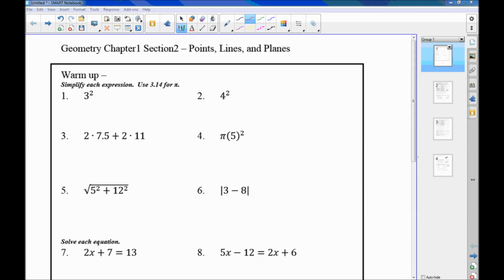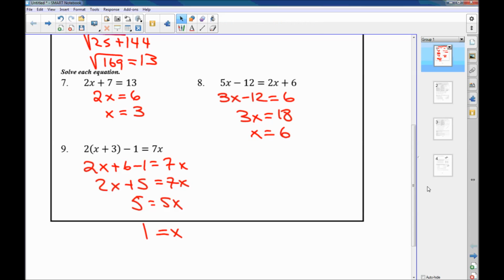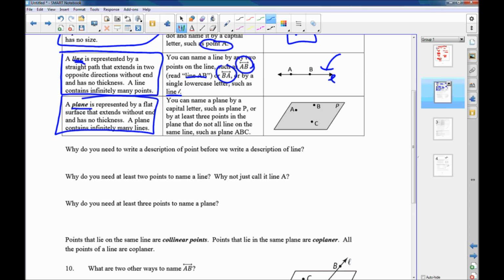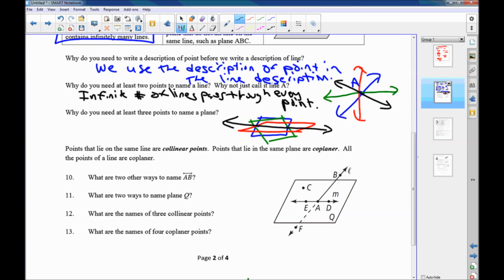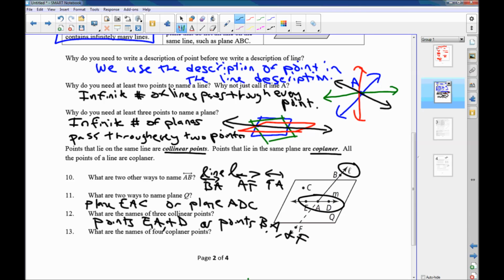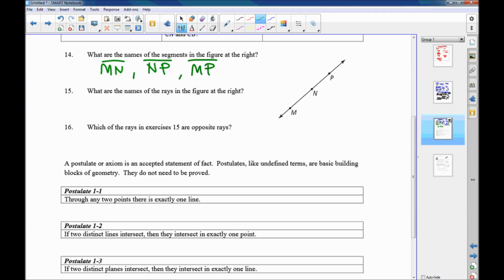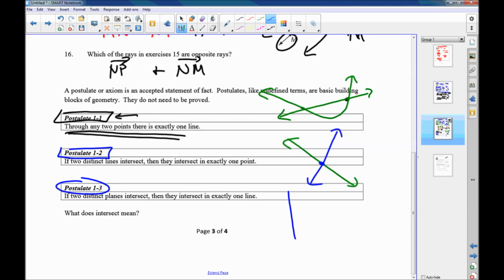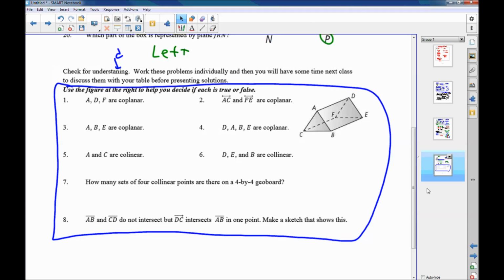GEOMETRY SECTION 1.2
Geometry video notes on Section 1.2 about points, lines, and planes.